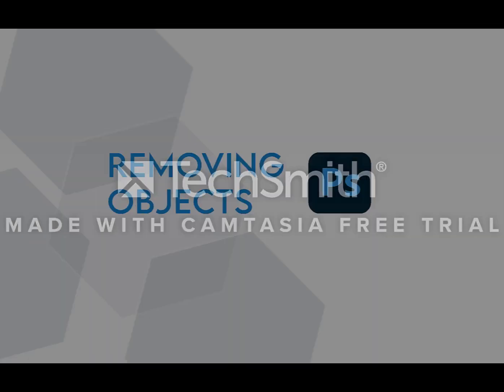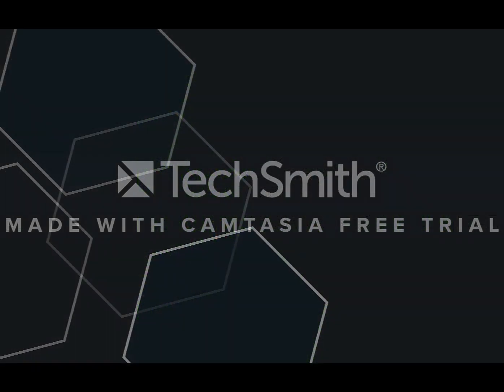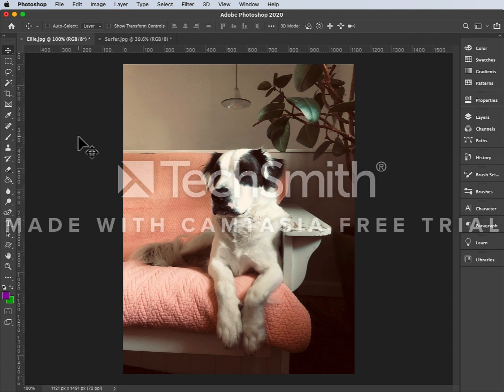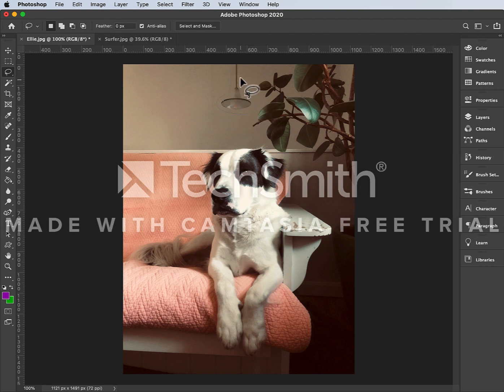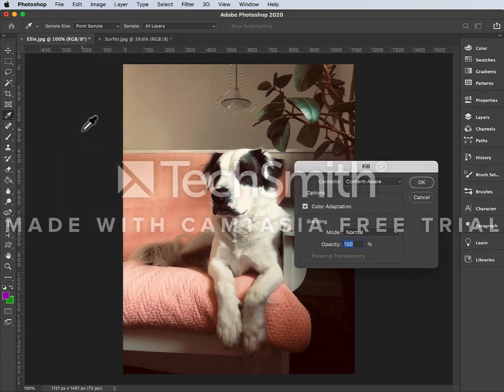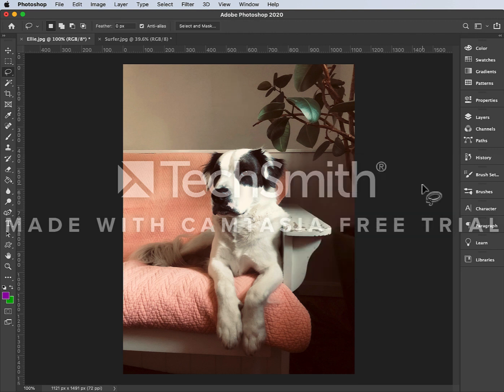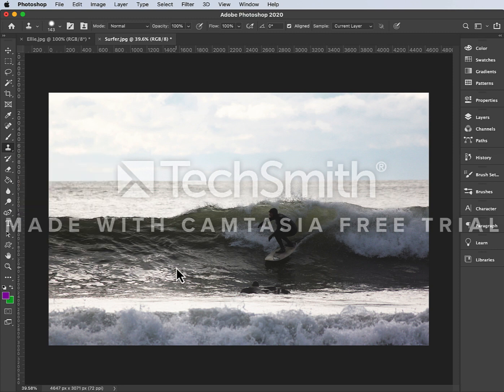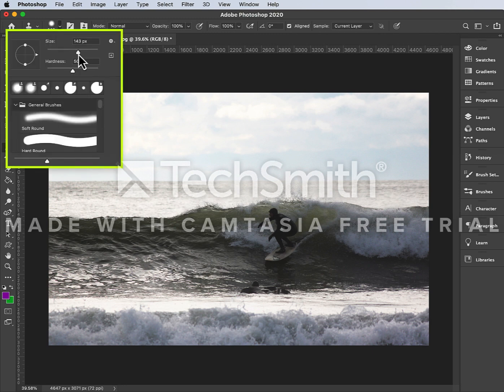Adobe Photoshop: Removing Objects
This tutorial demonstrates how to remove an object from an image in Adobe Photoshop.